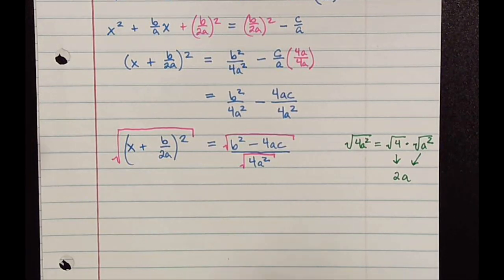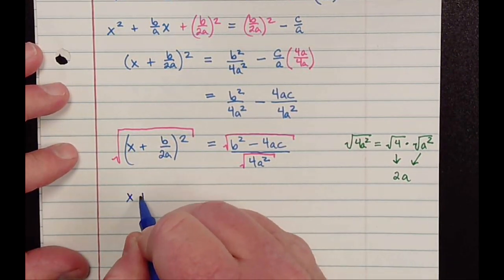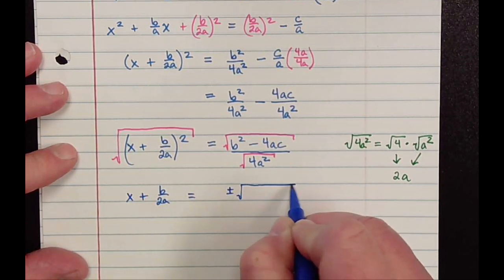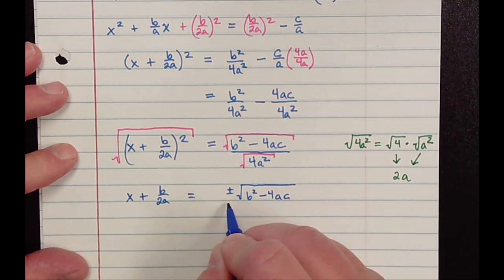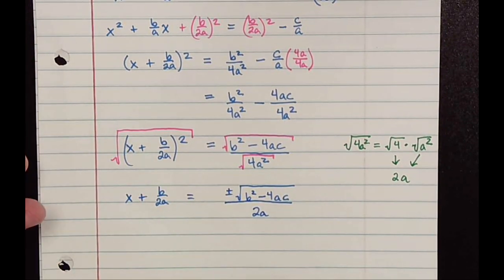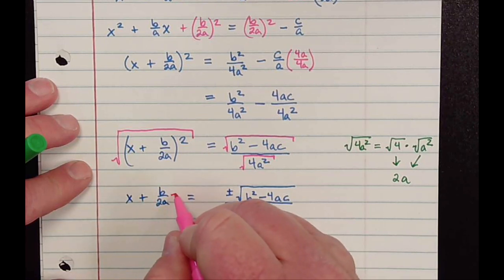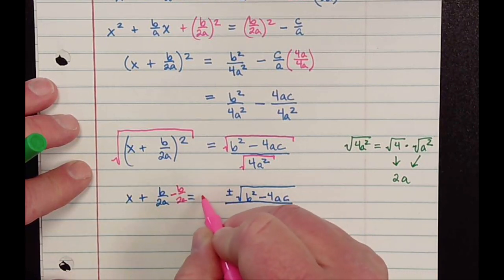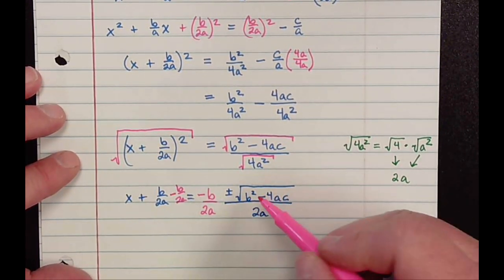Deriving the Quadratic Formula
This video is my attempt at showing how the quadratic formula is derived from the quadratic equation written in standard form.